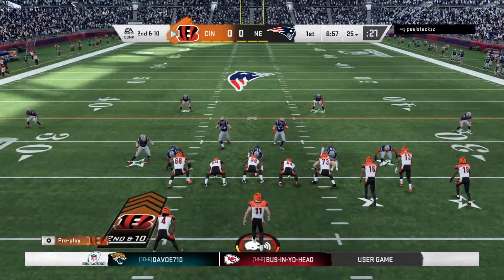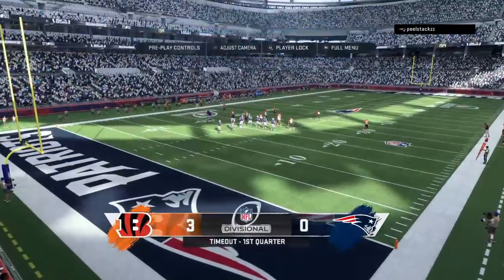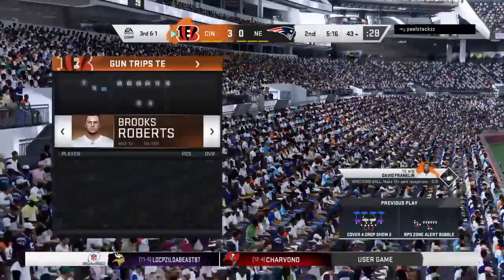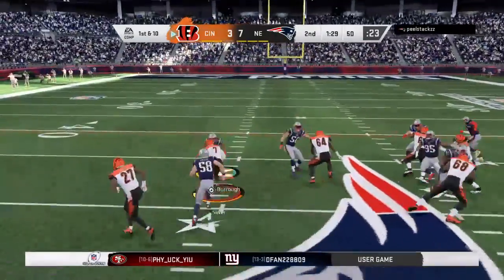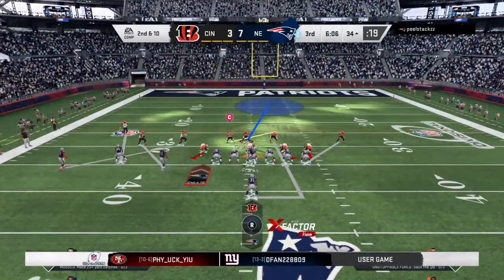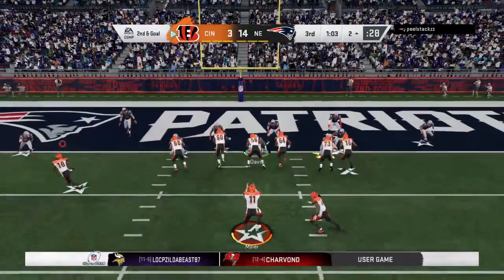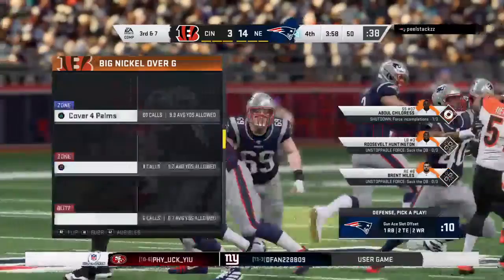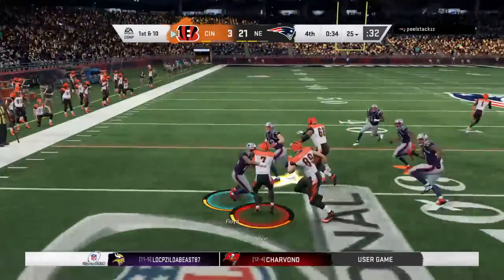GO VOTE LOCAL STATE & FED REMEMBER GEORGE FLOYD rip